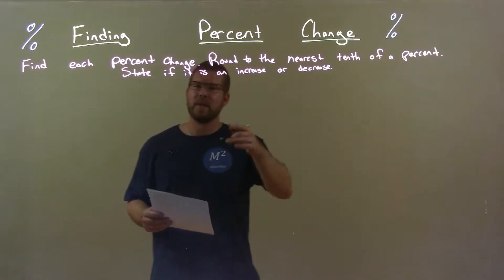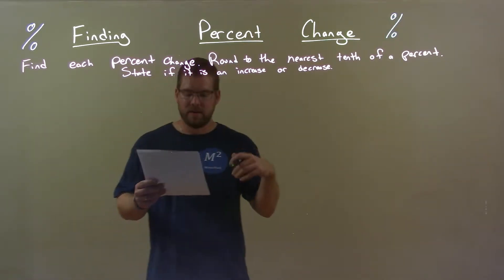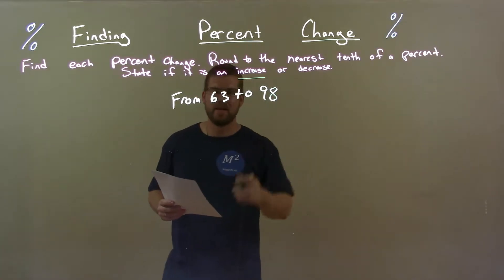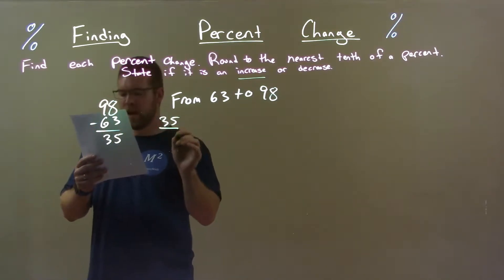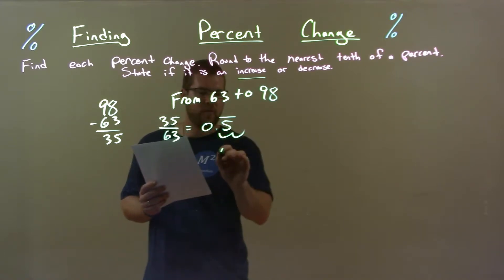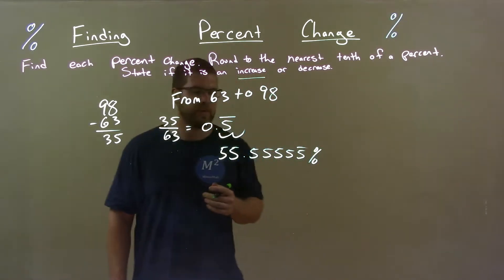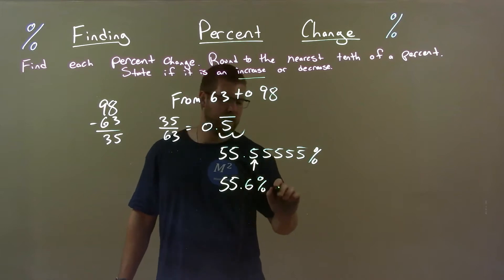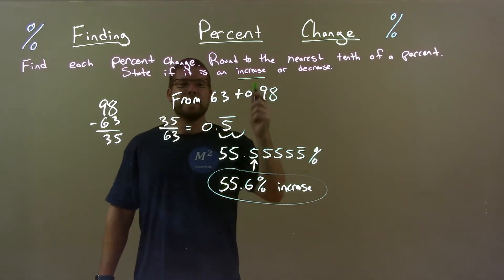Find the Percent Change from 63 to 98